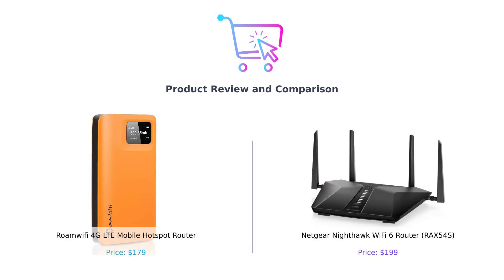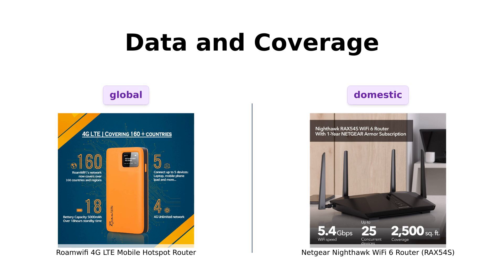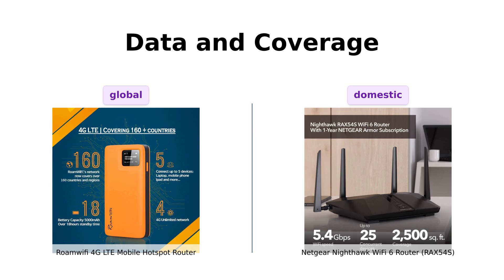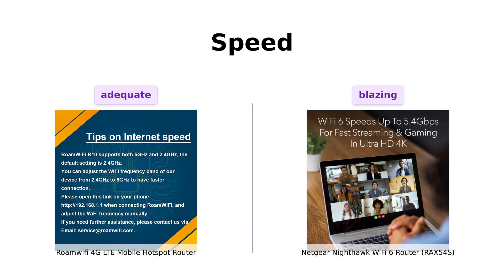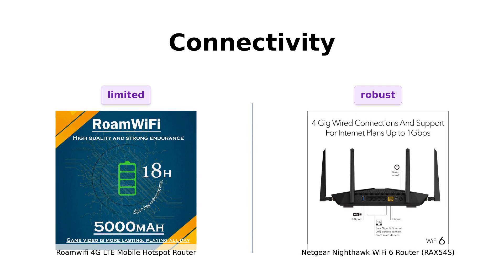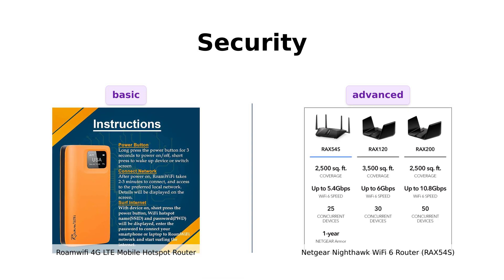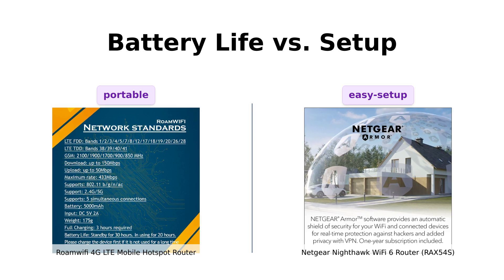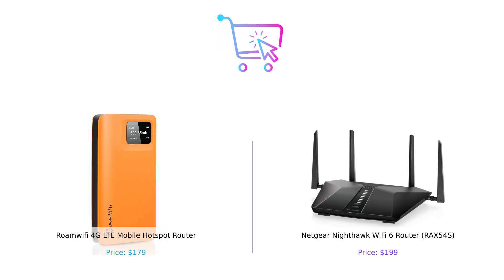RoamWiFi R10 vs NETGEAR Nighthawk RAX54S 🔥 Comparison & Review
In this video, we compare the RoamWiFi R10 Mobile Hotspot Router with the NETGEAR Nighthawk RAX54S WiFi 6 Router with their features, performance, and value for money. Which one will come out on top?